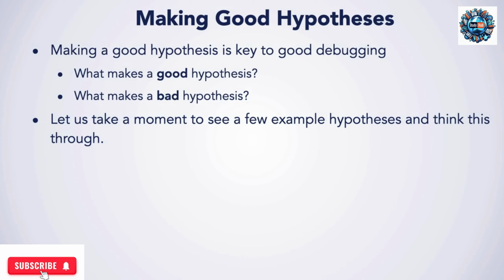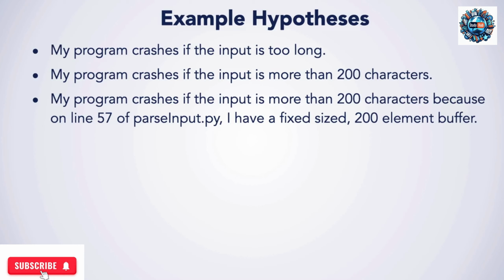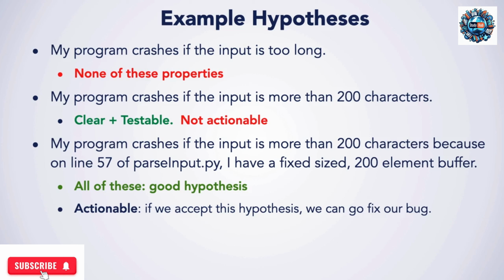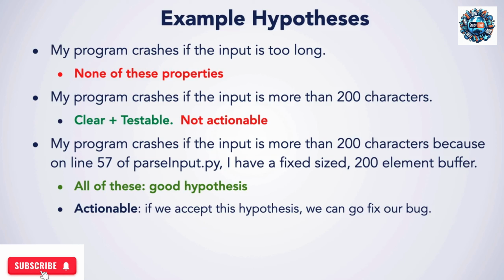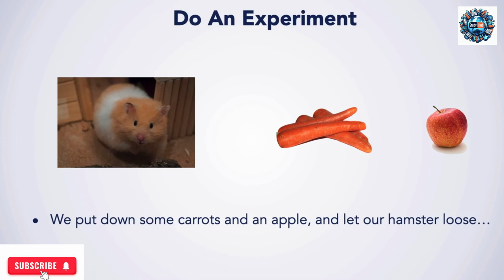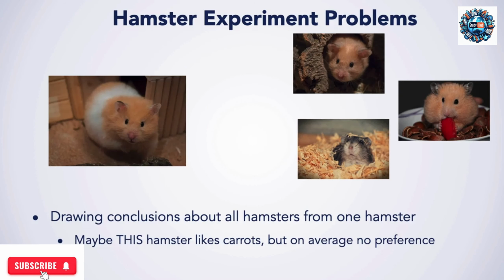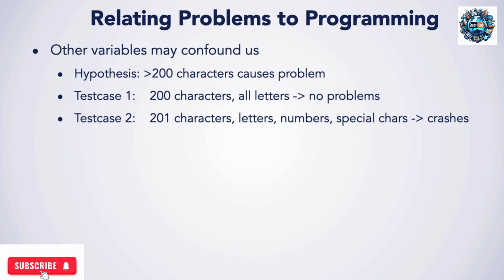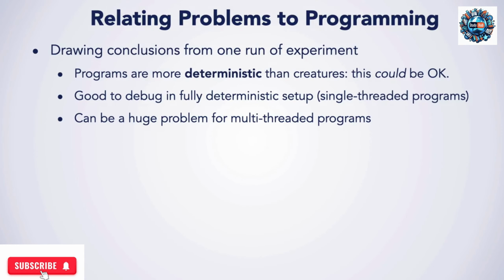Lecture 25: Crafting Effective Hypotheses: The Key to Successful Debugging| Algorithm Designing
Embark on a journey to understand the essence of hypothesis formation in the realm of debugging. Explore real-world examples and dissect the characteristics of good and bad hypotheses, unraveling the intricacies of effective problem-solving. Discover the importance of clarity, testability, and actionability in hypothesis formulation, as essential components of the scientific method. Delve into the significance of precise problem description and actionable insights in hypothesis evaluation, paving the way for successful code diagnosis. Gain insights into the parallels between experimental design in programming and other domains, illuminating the pitfalls to avoid and the strategies to employ for hypothesis testing. Join us as we demystify the art of hypothesis formation and equip you with the tools to navigate the debugging process with confidence.